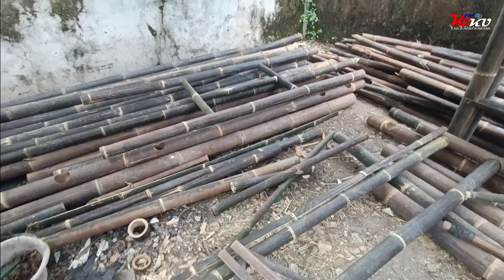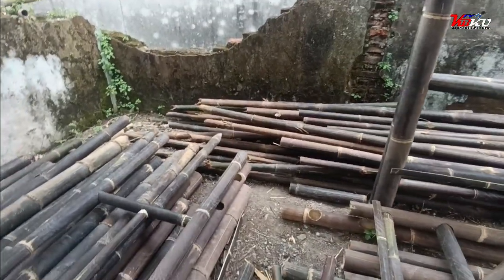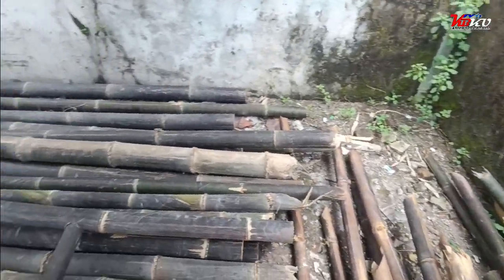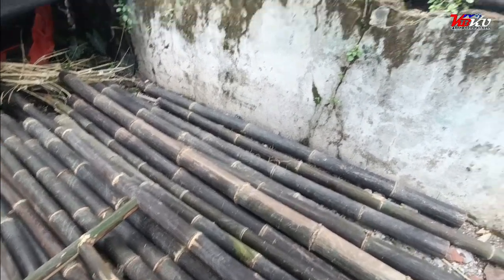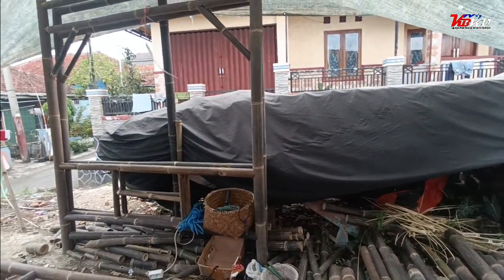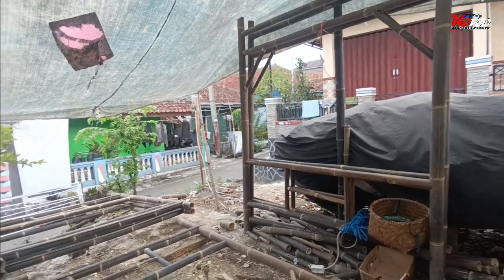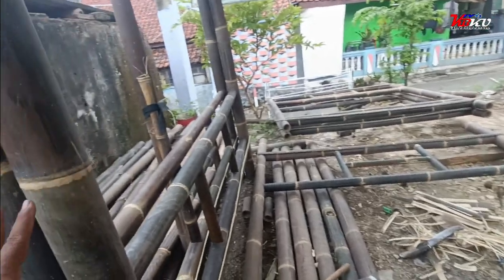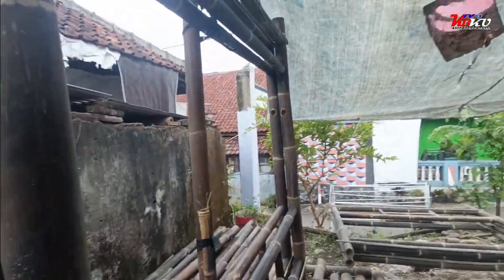Butuh saung gajebo kursi dll bahan dari media bambu hitam, Kreatif warga Kampung KB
Kreatif warga Kampung KB Butuh saung gajebo kursi dll bahan dari media bambu hitam